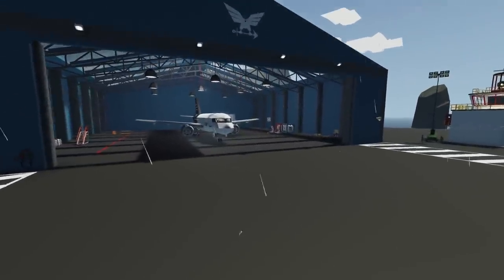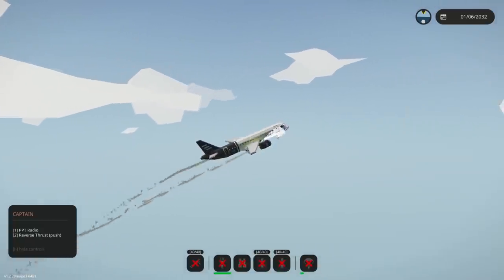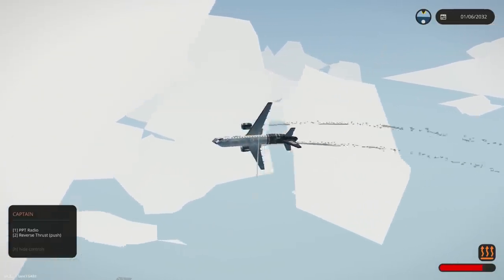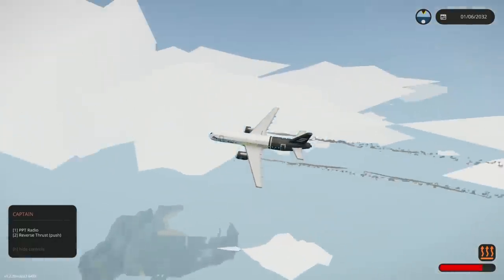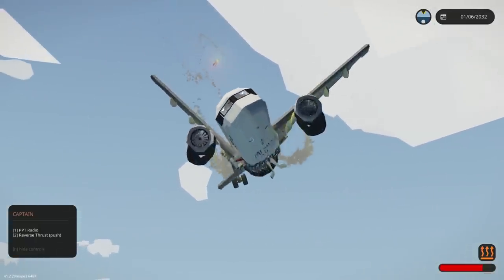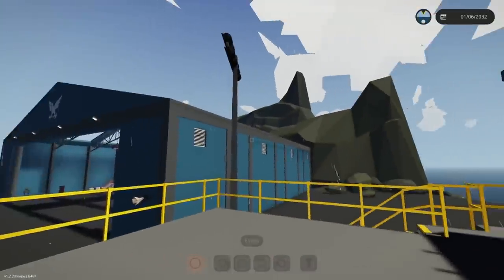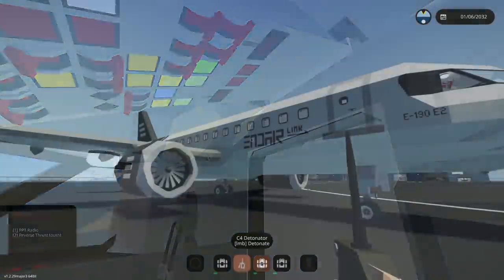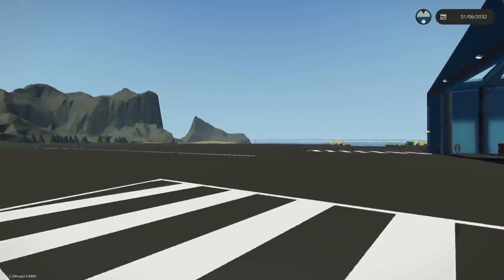I Used the NEW C4 to Crash a Plane in the Weapons DLC! (Stormworks Search and Destroy Update)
I Used the NEW C4 to Crash a Plane in the Weapons DLC! (Stormworks Search and Destroy Update) Welcome to Camodo Gaming's Let's Play of Stormworks DLC Update Gameplay. Today we are checking out the new weapons DLC.